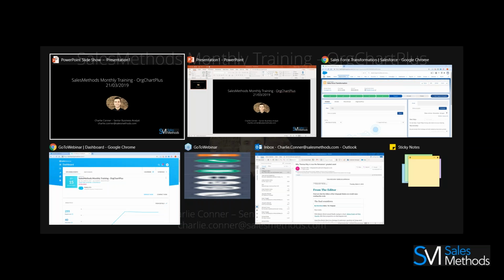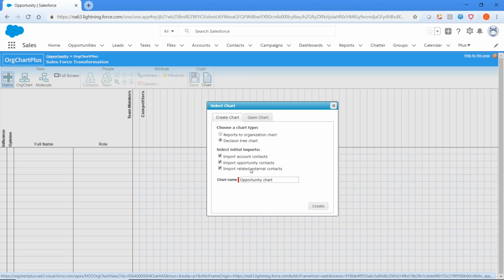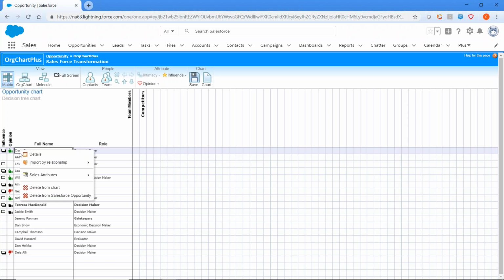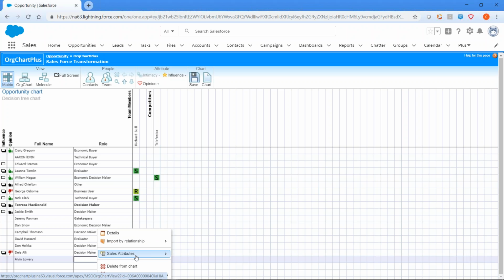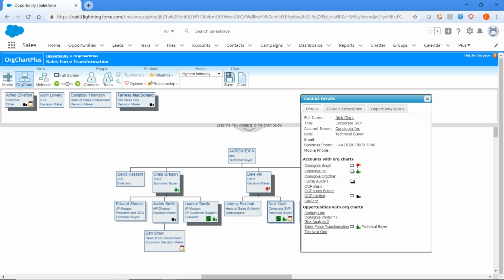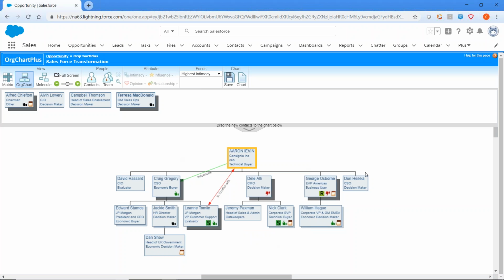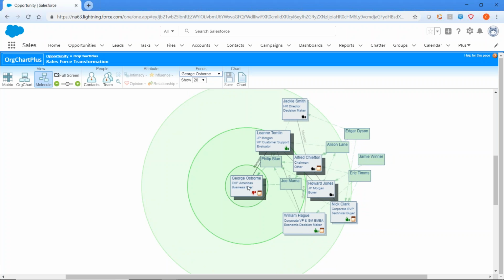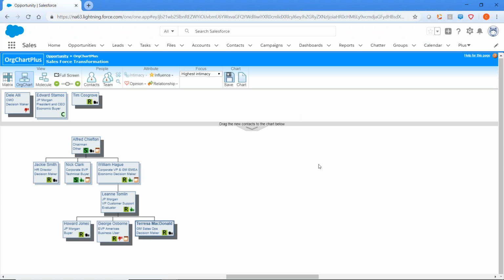SalesMethods Monthly Training - OrgChartPlus - March 2019